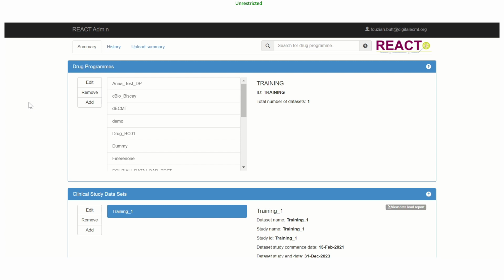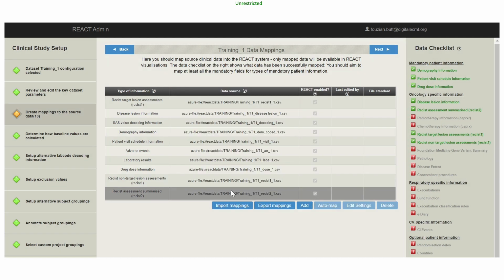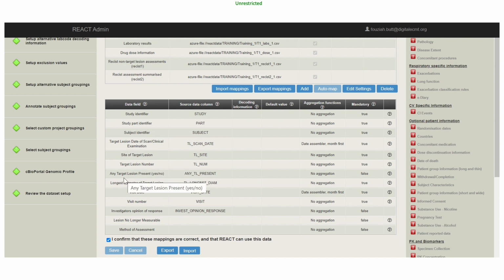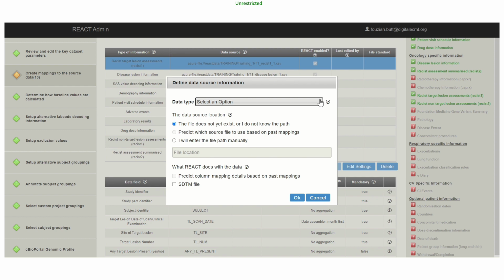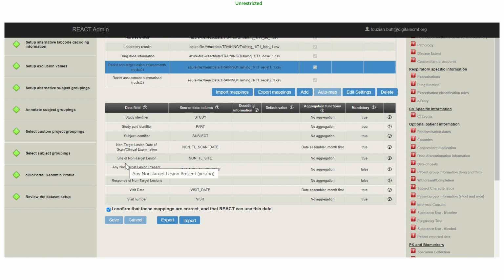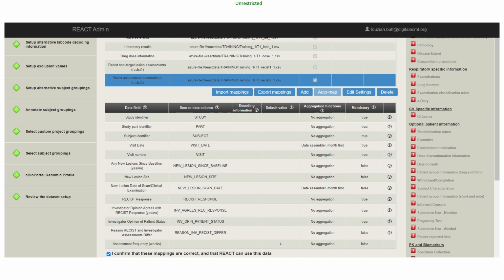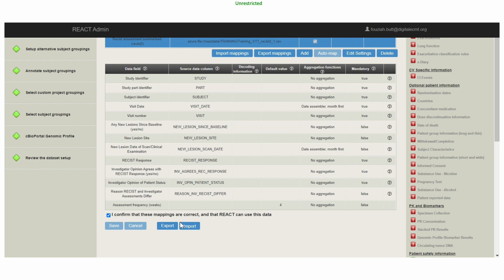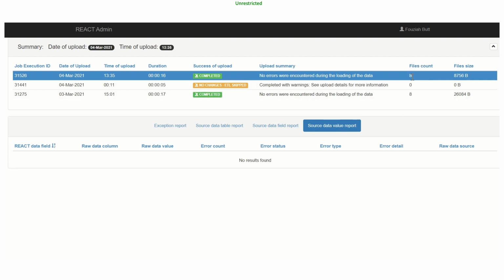Tumour Response (RECIST) - 1: Mapping, loading and checking tumour response data in ADMIN UI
This series of videos will show you how to map and load tumour response data in ADMIN UI in addition to checking the data load in both Admin UI and VA Hub.
At the end of this video you will be able to map & load and check loading of tumour response data in ADMIN UI.